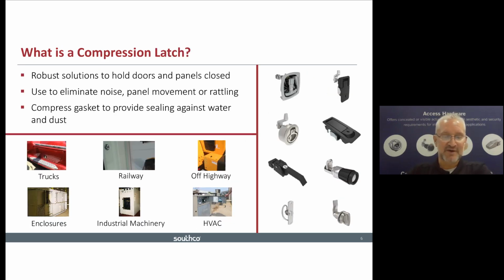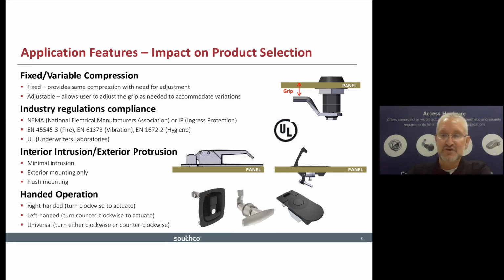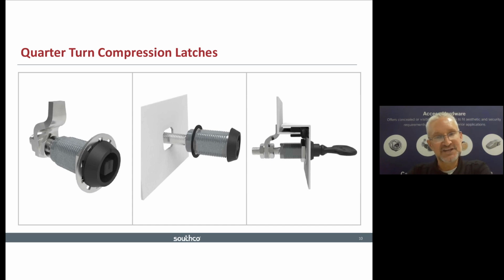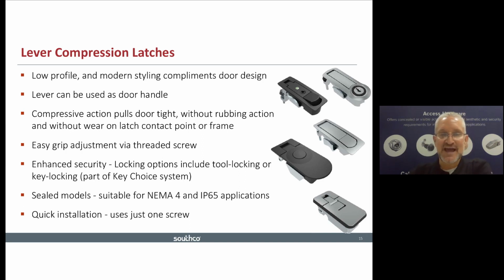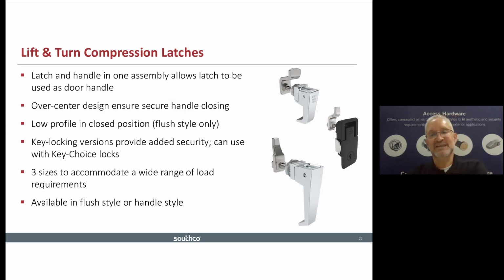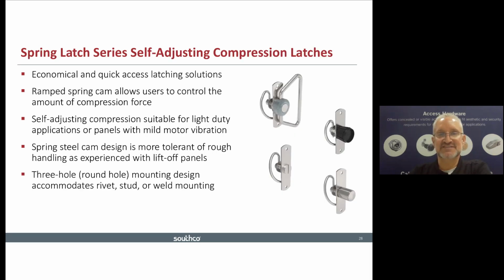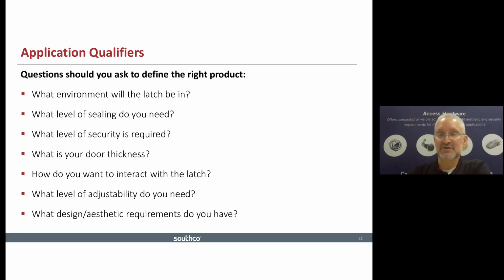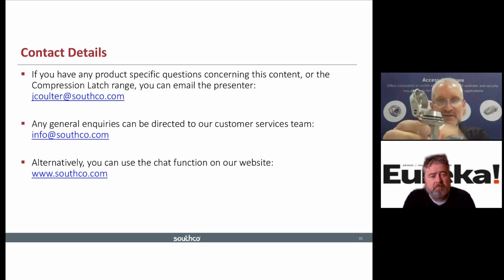Compression Latches Explained - Webinar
Learn more about Southco's range of Compression Latches with Commercial Product Manager, Jonathan Coulter.

What can you expect to learn in this webinar?
1.    What is a compression latch
2.    General application requirements for specifying a compression latch
3.    Different types of compression latches mechanisms
4.    Benefits of using different types of compression latches
5.    General applications for each type of compression latch